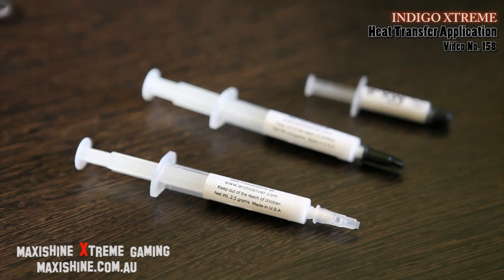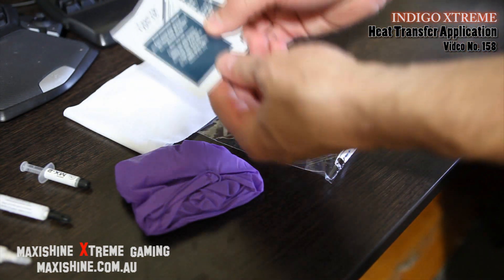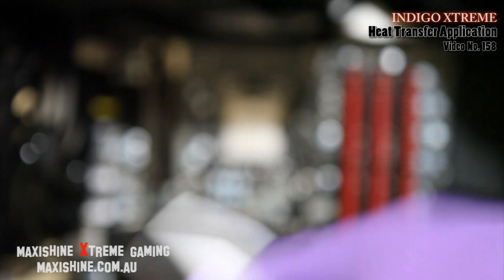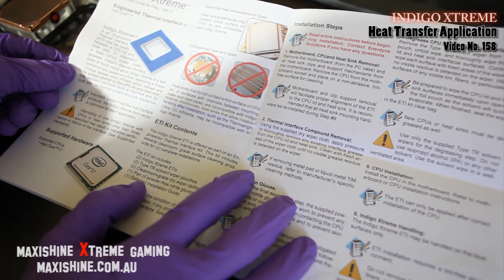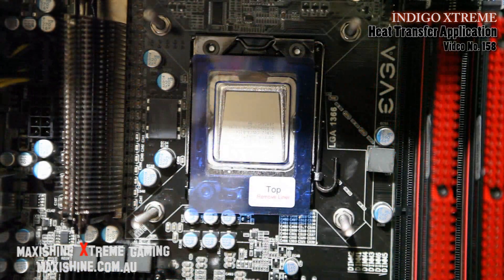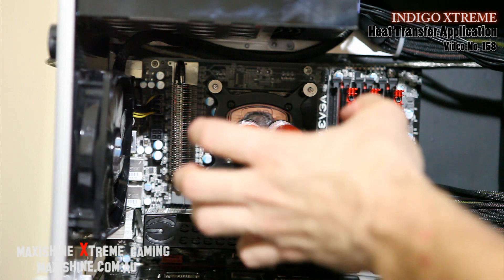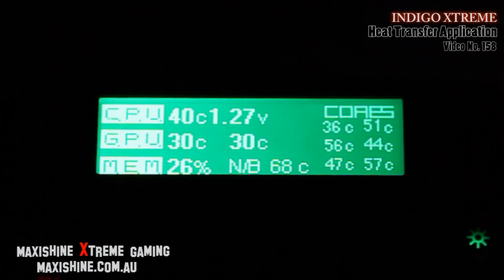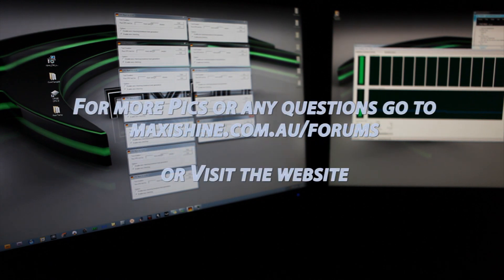Indigo Xtreme Thermal Interface maxishine Video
Indigo Xtreme Thermal Interface maxishine Video with instructions on installation